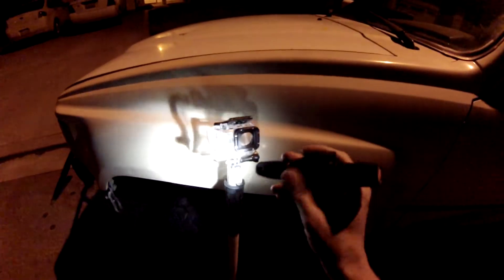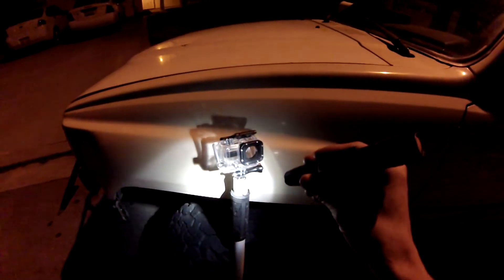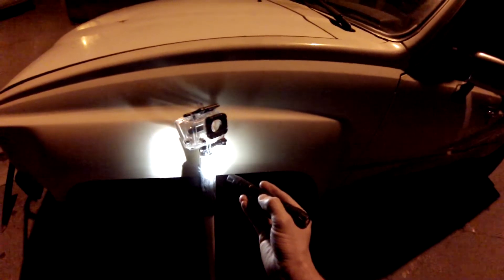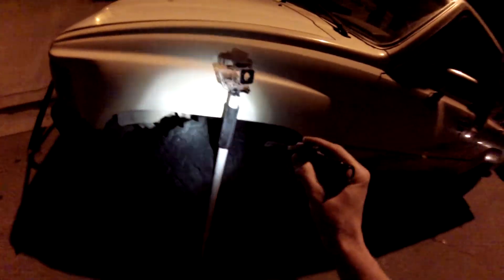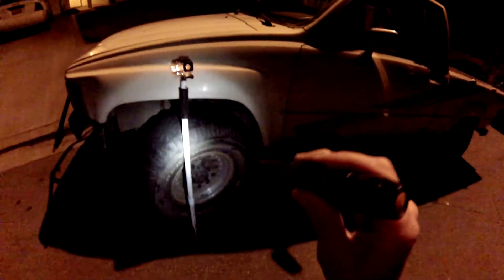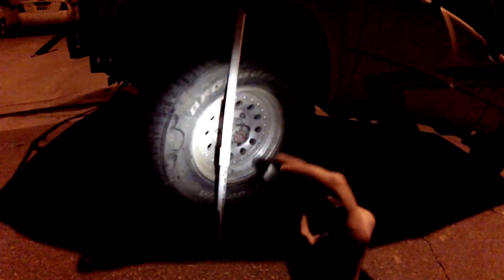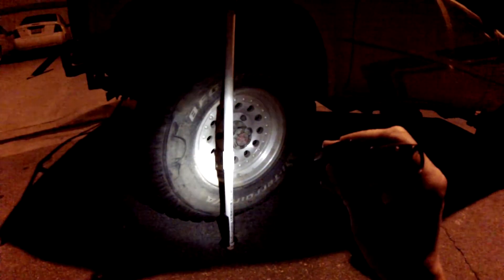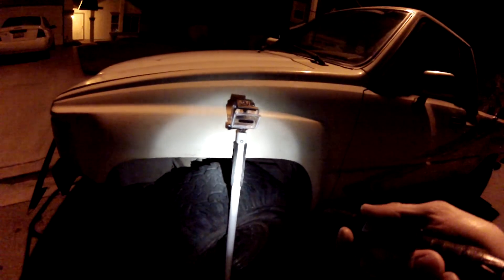Floatable gostick for the go pro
a Gopro pole that i made into a walking stick